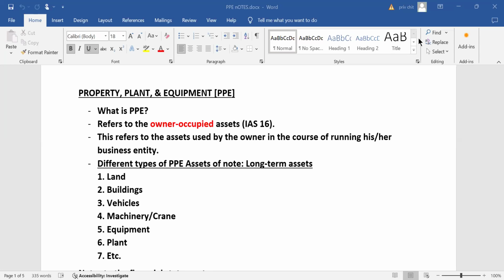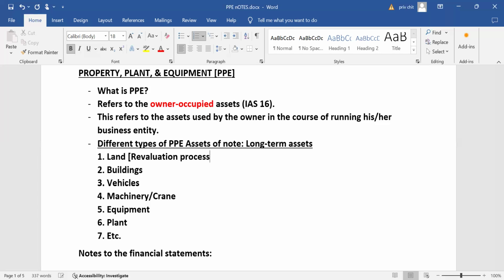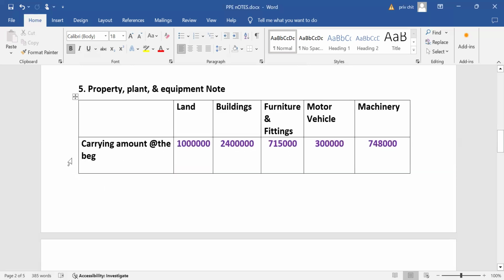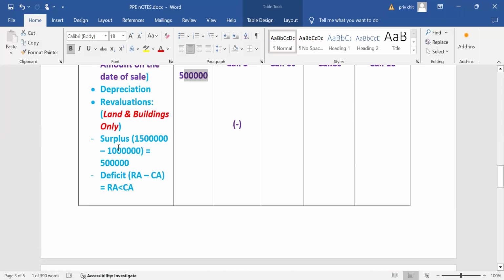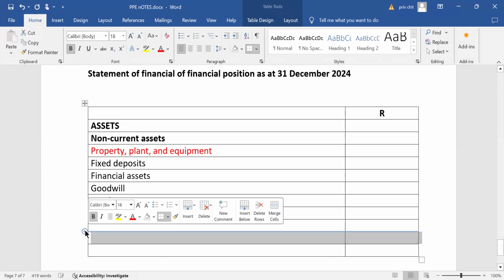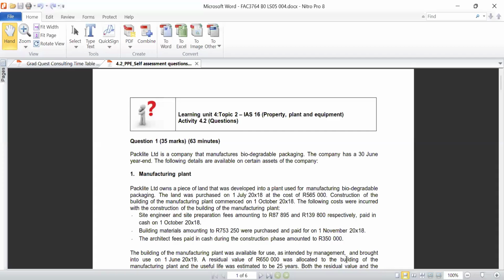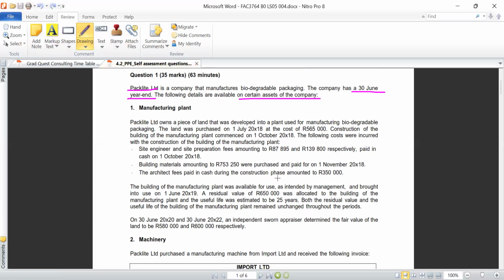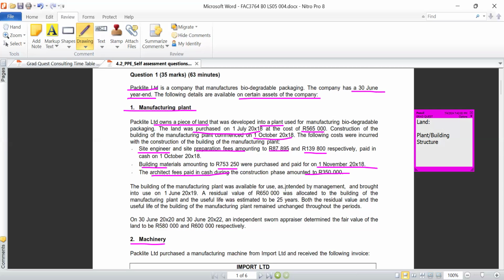Grad Quest Consulting: FAC 3764 Lecture 4 Video A 2024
IAS 16 - Property, plant, & equipment discussed